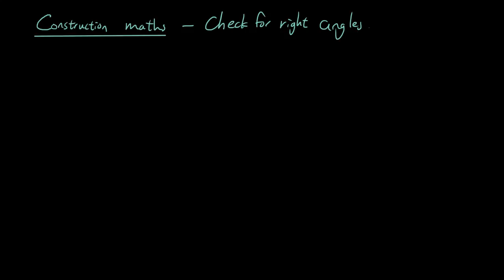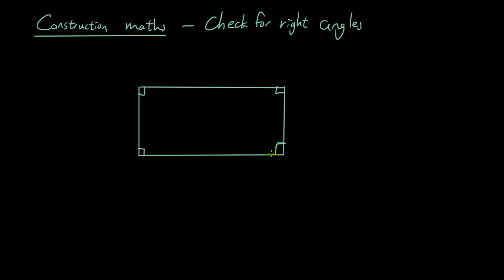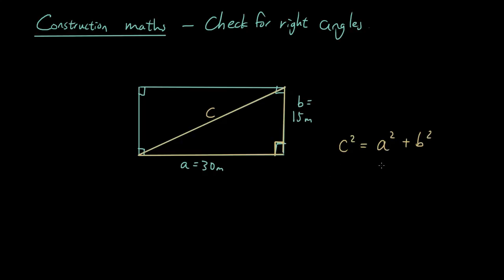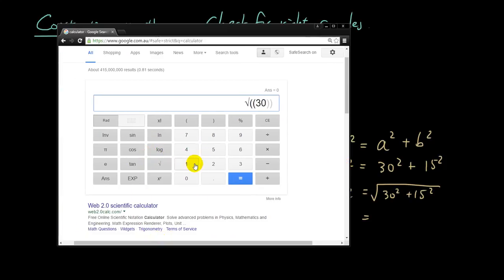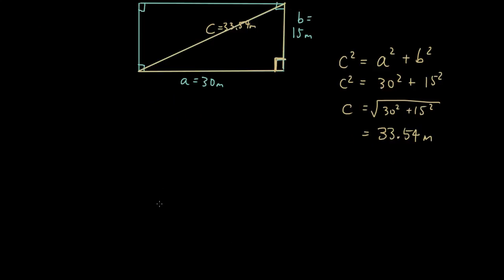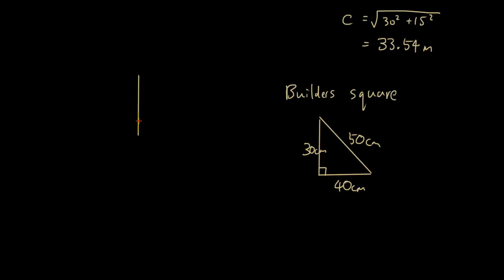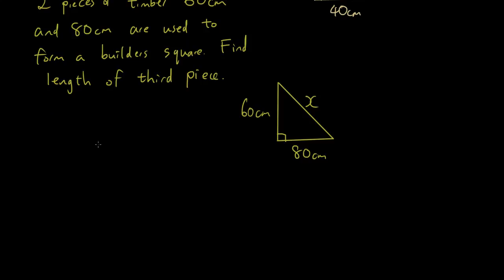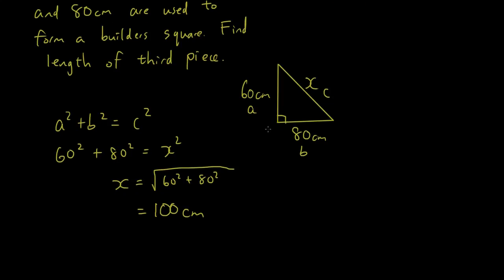Maths A: House Construction lesson 1: Check for right angles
In this first lesson we check whether the shape of our house has 90 degree corners, using a builder's square.